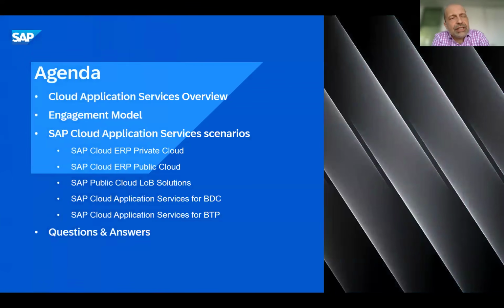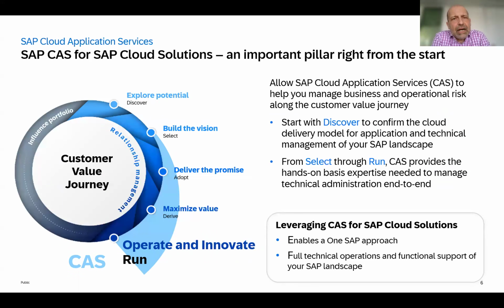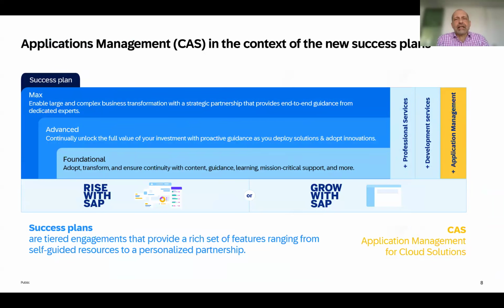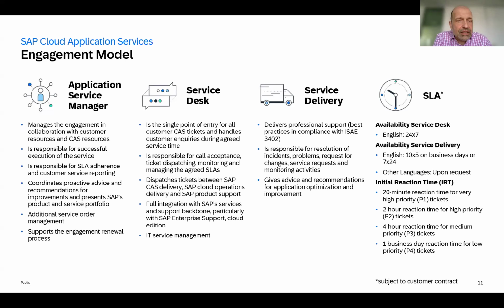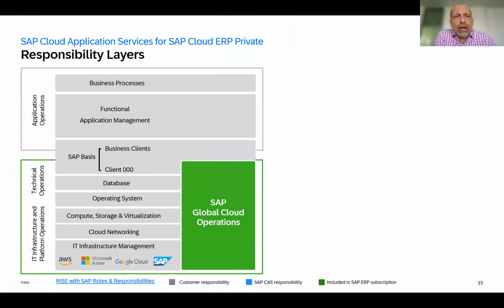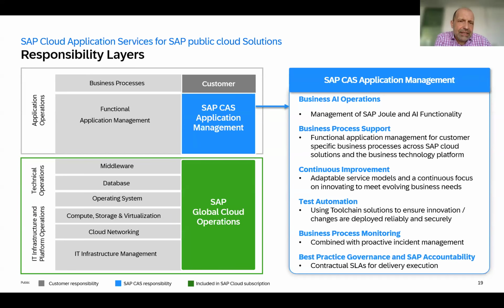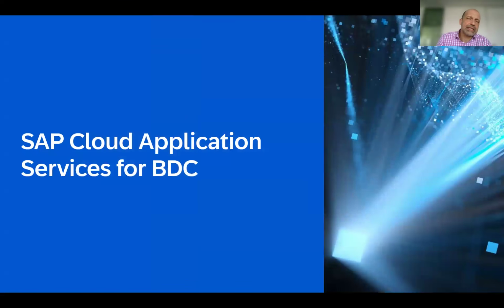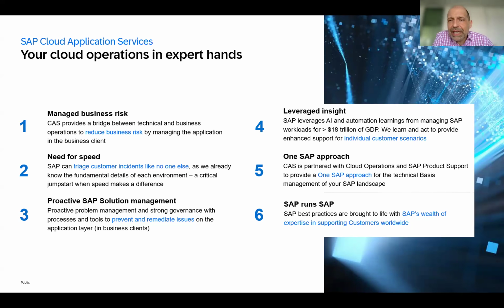SAP Cloud Application Services for Best Practices Cloud Operations I Move to Cloud ERP I 26.03.10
SAP Cloud Application Services (CAS) delivers expert-managed solutions that optimise and innovate cloud applications, enabling organisations to focus on strategic initiatives rather than routine operational tasks. While cloud solutions remove hardware and infrastructure concerns, businesses must still address ongoing operational challenges such as performance, security, and integration. Without effective management, organisations risk inefficiencies, downtime, and limited scalability. By leveraging CAS, companies can unlock the full potential of their technology investments, ensuring business continuity and operational excellence.

🎤 Speaker: Timo Bauer, Senior Manager CAS Delivery Center EMEA/MEE, SAP